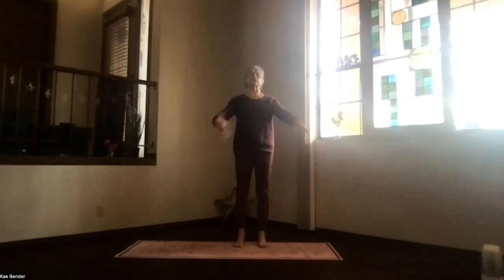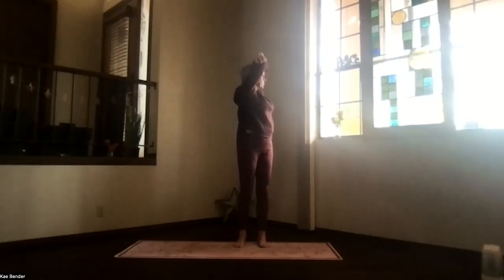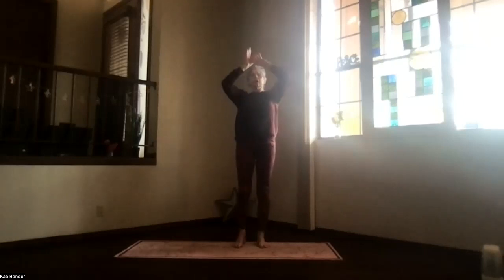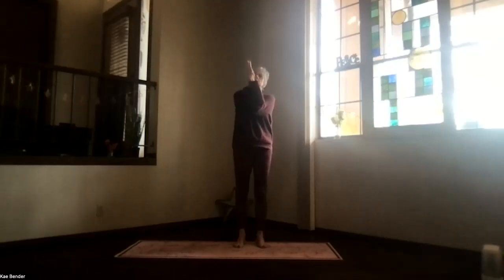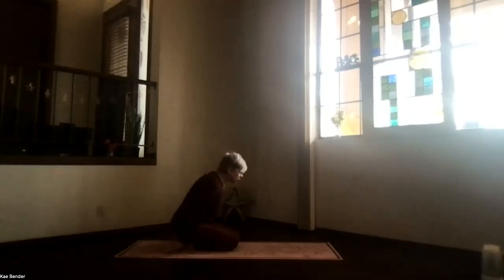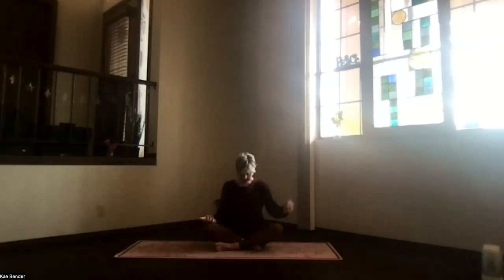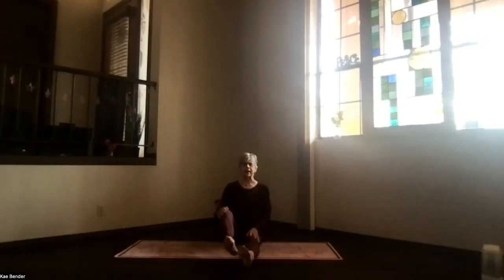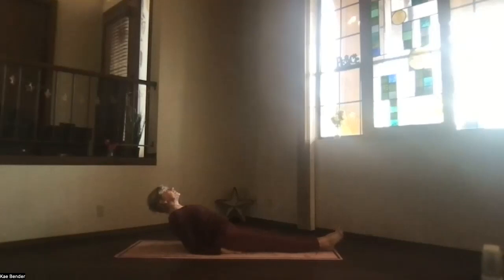Eagle & Fish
This session features the Eagle balance and Fish pose. Both of these practices work the upper back, the Eagle in a slightly forward bending stretch across the upper back, and Fish in a chest-lifting upper body backbend.